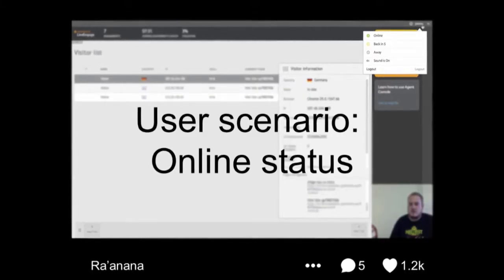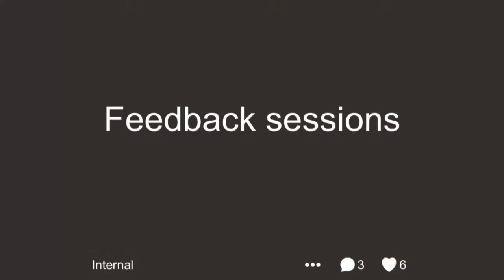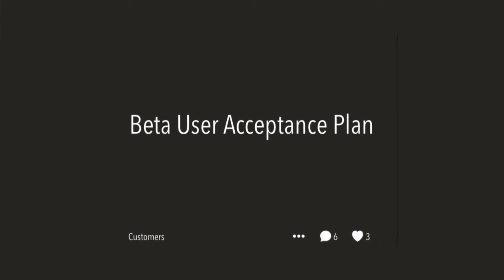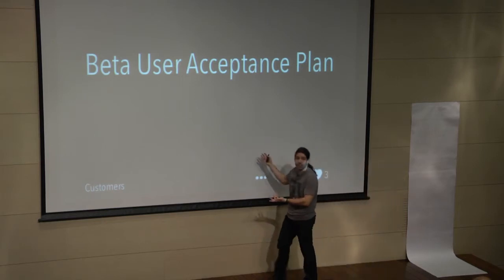The journey of a platform (Maor Bluman UX Expert at Liveperson)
After a burst of product innovations, this is the story of building one platform to 'rule them all'.

Speaker:

Maor Bluman
UX Expert
Liveperson